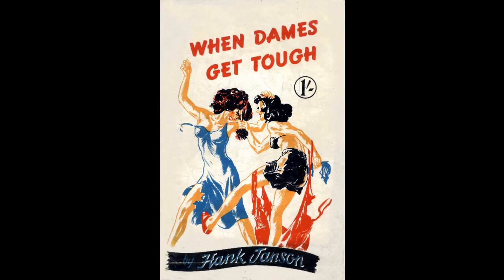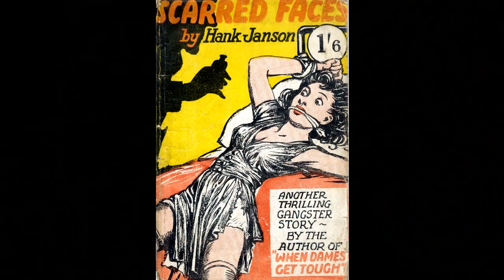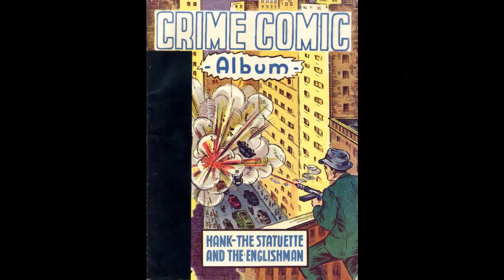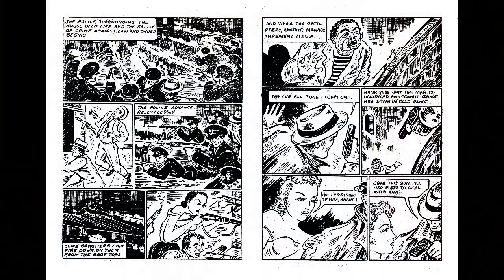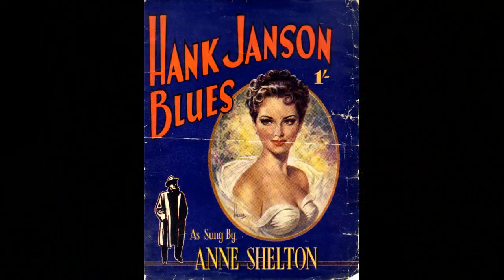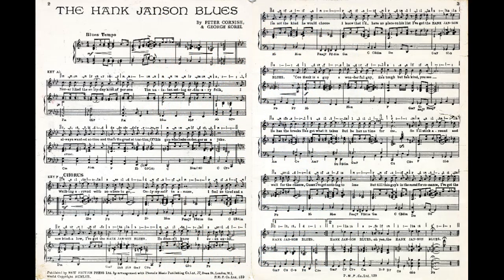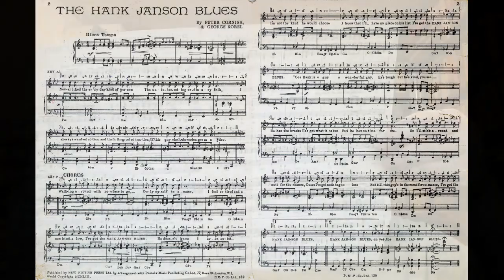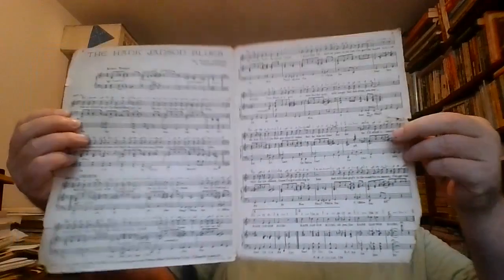Ask Steve — Hank Janson Q&A No 4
To celebrate  the launch of new edition of The Trials of Hank Janson, shortlisted for the Gold Dagger Award by the Crime Writers' Association, Steve Holland answers some of your questions. In episode four: What are some of the rarities associated with Hank Janson?